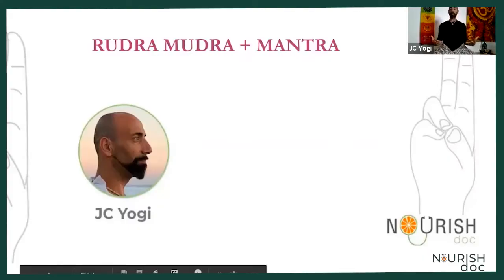Rudra Mantra and Mudras The SECRET to Unlocking Inner Peace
"Rudra Mantra, pranayama, and some yoga techniques assist in maintaining a good energy flow and keeping the body energized. In this educational video, JC Yogic, registered as a senior yoga teacher, demonstrates to us about Rudra mantra, the proper position, chanting om Namo bhagavate rudraya, and the advantages of the Rudra mantra. He step-by-step demonstrates the process and provides insights into different aspects of the Rudra mantra.

Learn more about yogic techniques from different programs and workshops of NourishDoc.